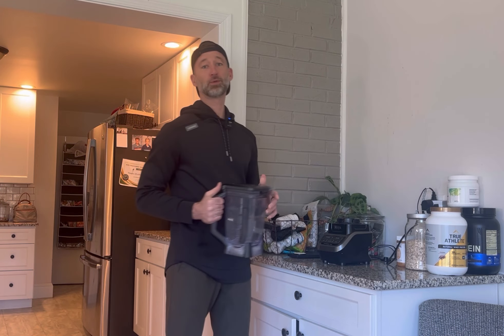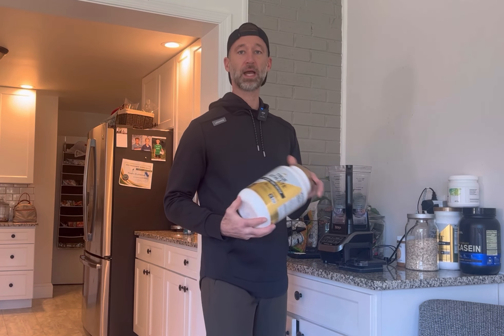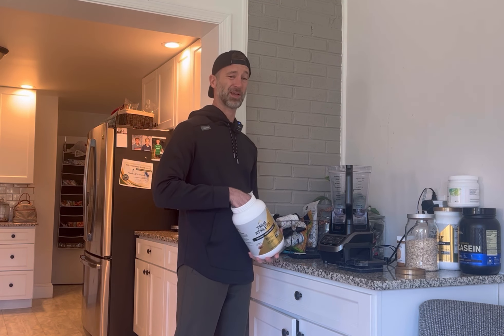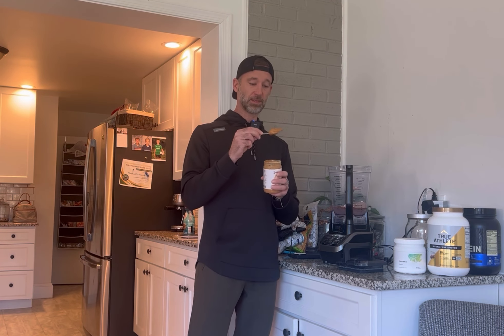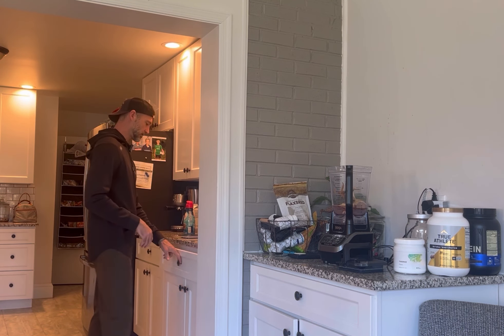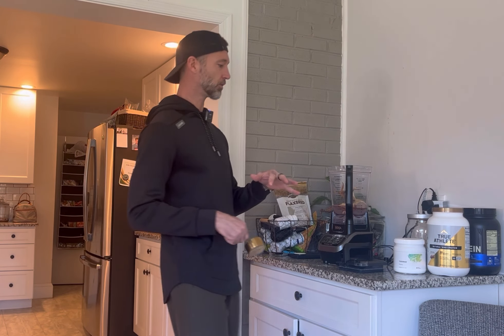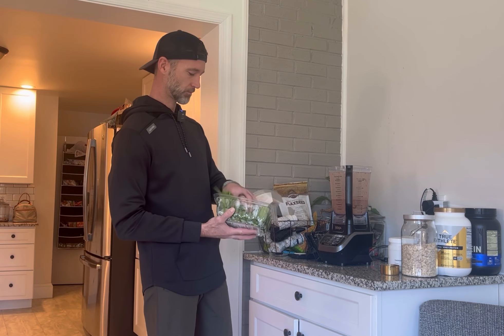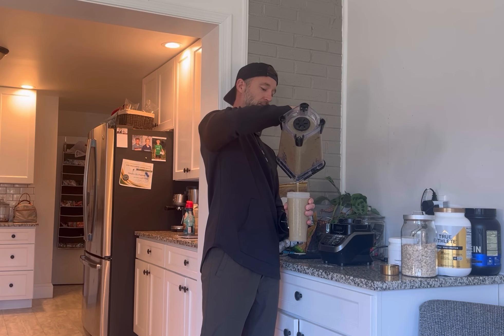Super Shake - CPBB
How I make my morning super shake.